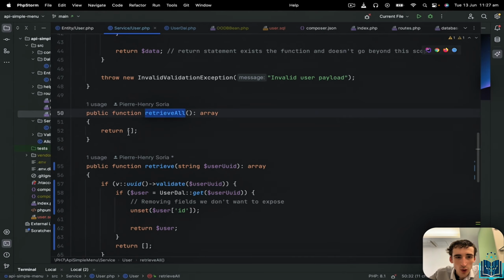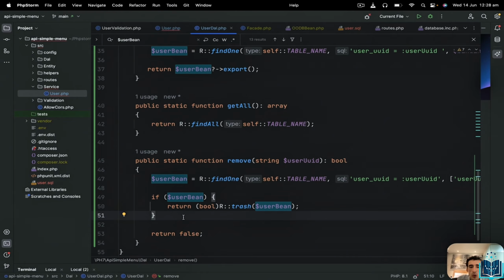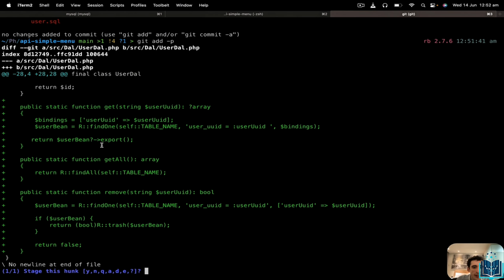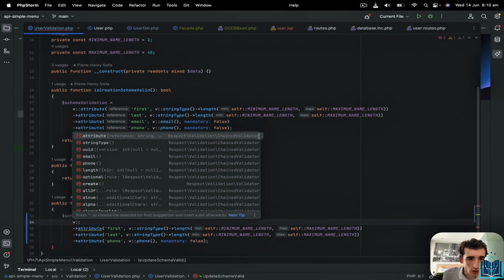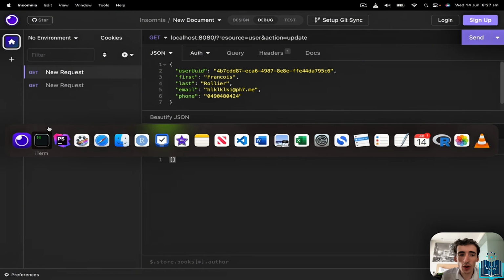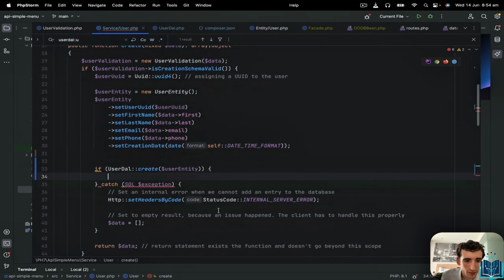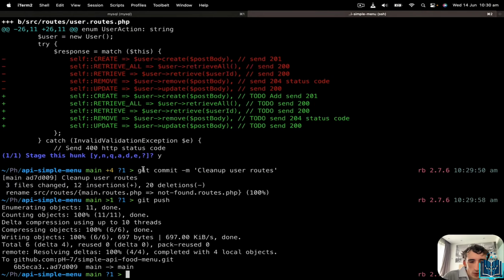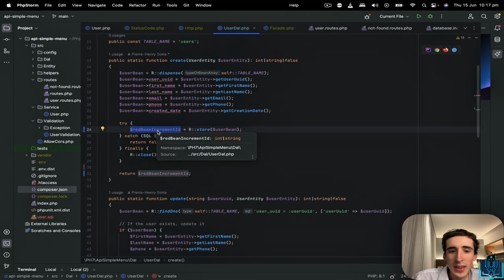Applied AI Systems in Practice | Advanced Concepts, Design & Real-World Use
In Part 35–40 of this course, you will dive deeper into applied Artificial Intelligence, focusing on how advanced AI systems are designed, built, and used in real-world scenarios.

This section emphasizes system-level thinking, practical AI design decisions, and how multiple Machine Learning components come together to form complete AI solutions.

You will learn:
- How advanced AI systems are structured
- System-level thinking for applied AI
- From individual ML models to full AI solutions
- Real-world AI use cases and architectures
- Design considerations and trade-offs in AI systems
- Practical mindset for building and scaling AI applications

This tutorial is ideal for:
- Learners advancing beyond Machine Learning
- Developers interested in applied AI systems
- Students preparing for AI engineer roles
- Anyone curious about how real AI products are built

📌 Advanced, practical, and industry-oriented.